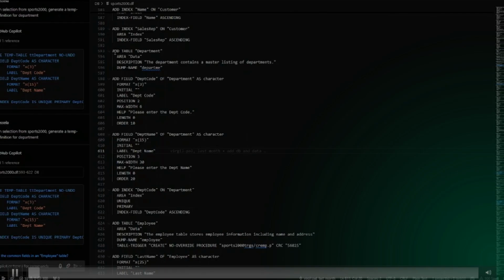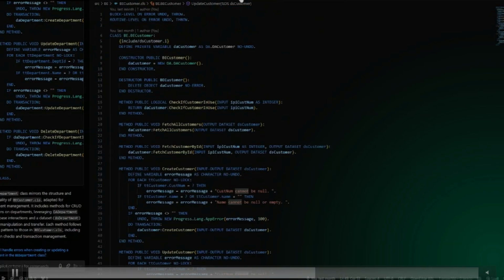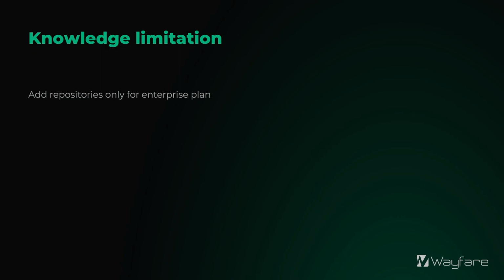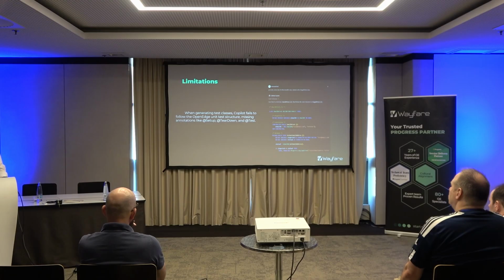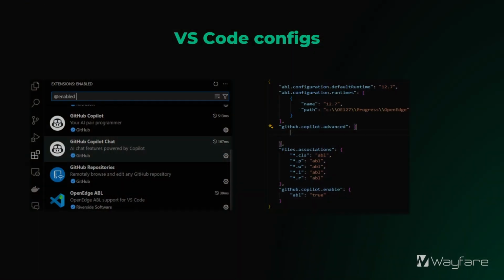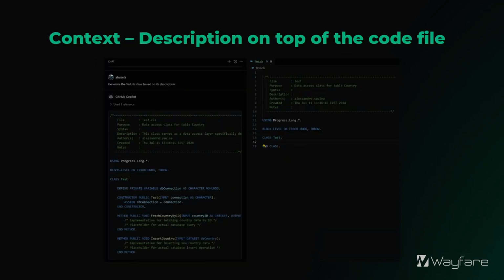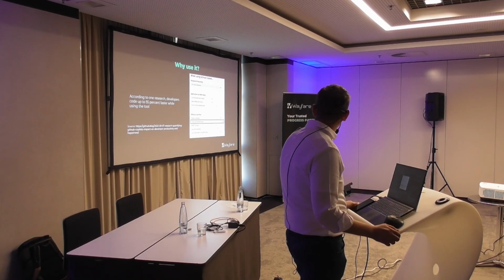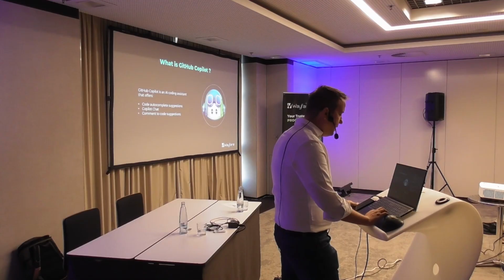An enigmatic duo: Using Copilot for Progress OpenEdge development - PUG CHALLENGE 2024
Virgil Pal - An enigmatic duo: Using Copilot for Progress OpenEdge development.

Join us, as we embark on a new journey, exploring the possibilities and limitations of using GitHub’s Copilot for OpenEdge development. In this session, we’ll take a hands-on look at how they work together and discuss their potential and impact on your everyday coding tasks.
GitHub’s Copilot, driven by AI, offers dynamic code suggestions, while Visual Studio Code provides a user-friendly environment for experimentation. We’ll showcase real-world examples, highlighting the collaborative possibilities of Copilot and Visual Studio Code in OpenEdge projects, all within the broader context of the rising influence of AI assistants in the code development area.
During this session, we are going to describe our journey where we encountered a mix of challenges, failures and notable successes. Despite the difficulties we faced, every setback became an opportunity for learning and refining our approach.